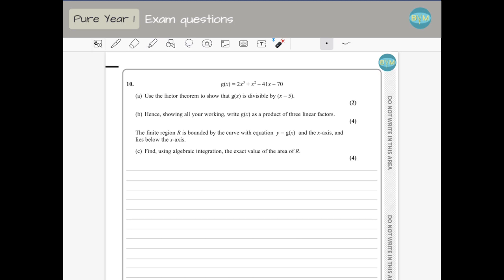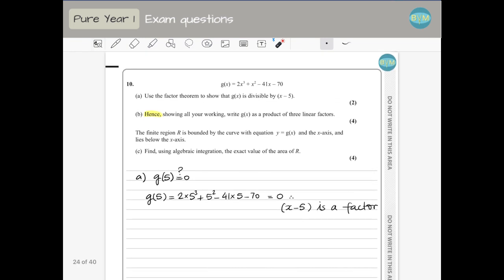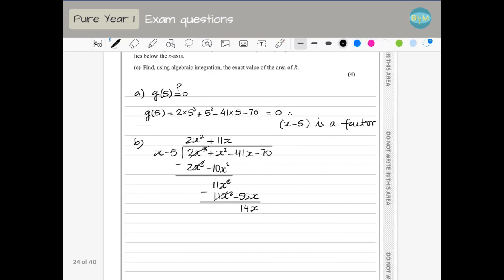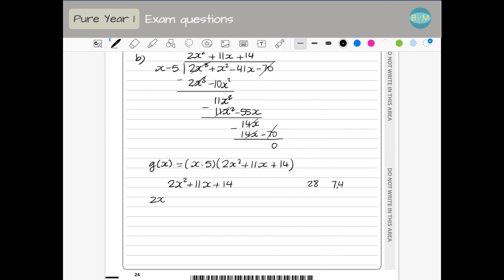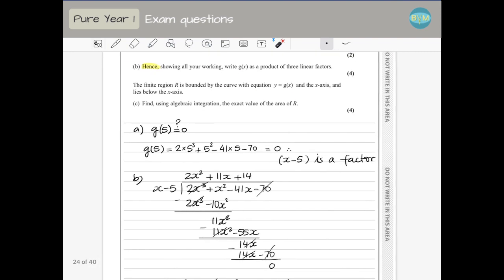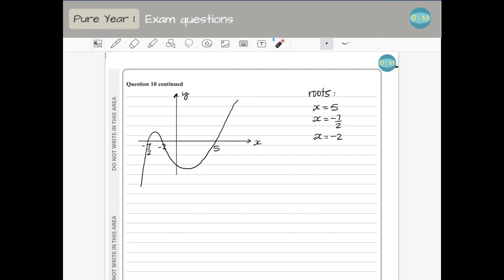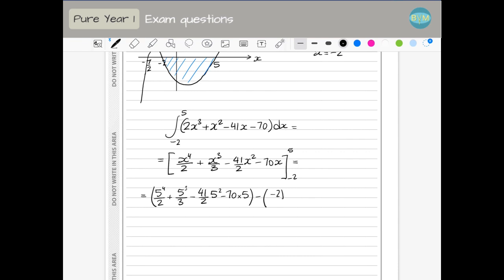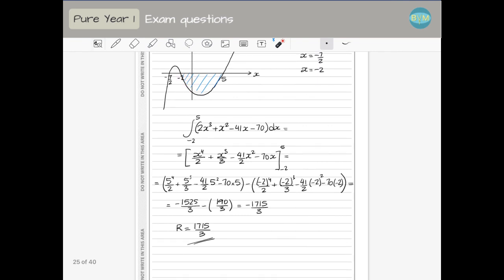AS-Level maths November 2020 Question 10 Edexcel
✨Join my next live webinar secrets to succeed in A-Level maths!

Integration to find area. Factor theorem.